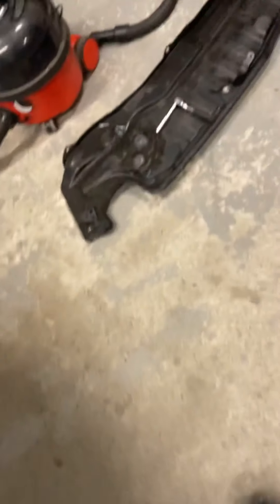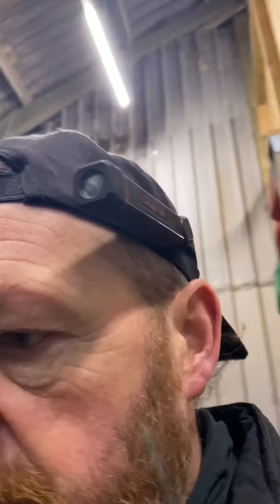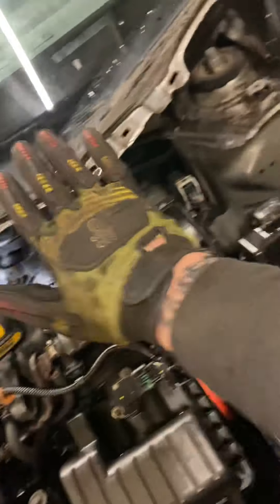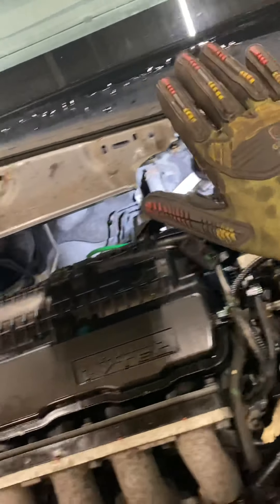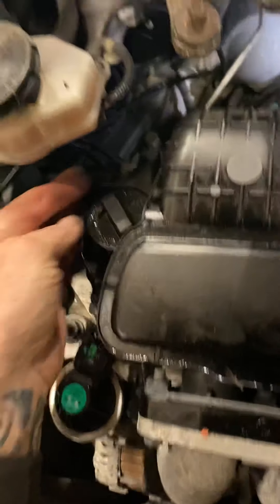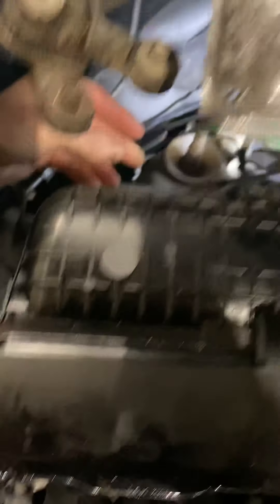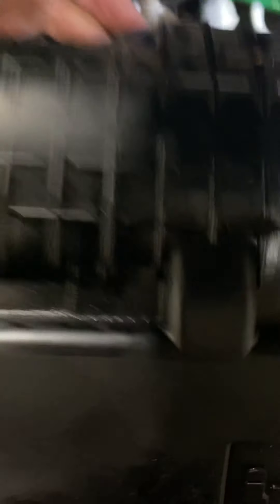Honda jazz spark plug replacement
Also a handy rule of thumb to remember